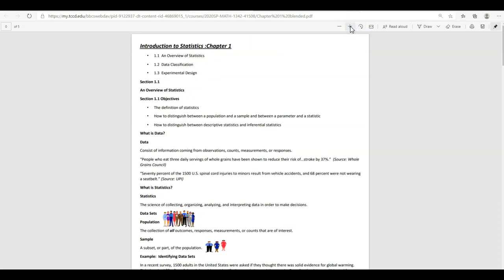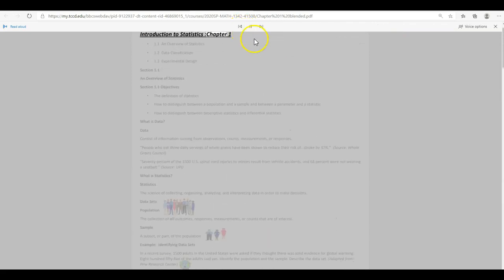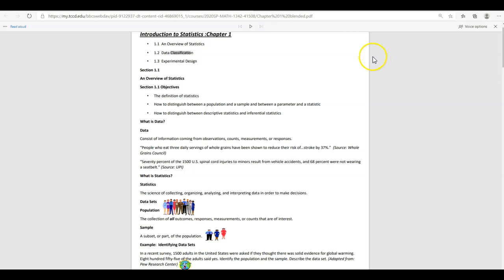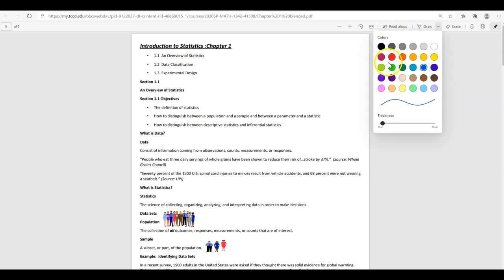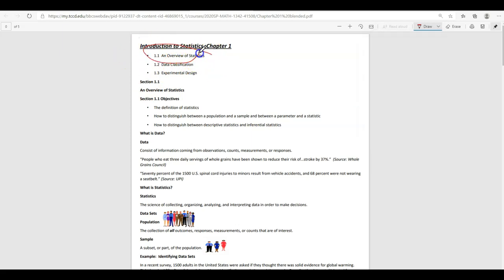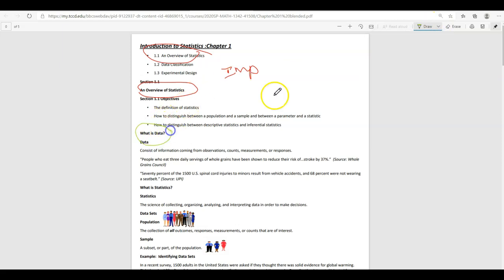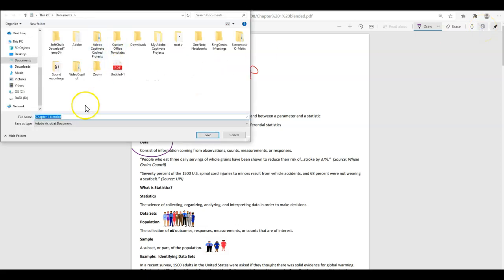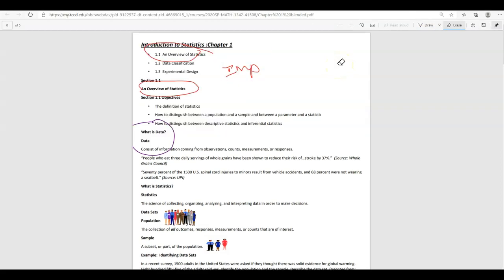How to Annotate PDF in Edge Browser.